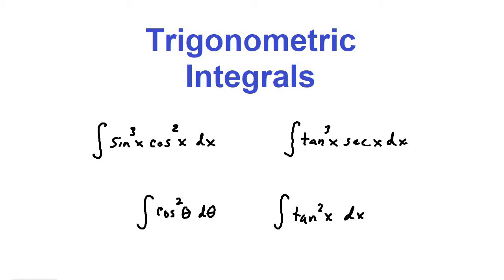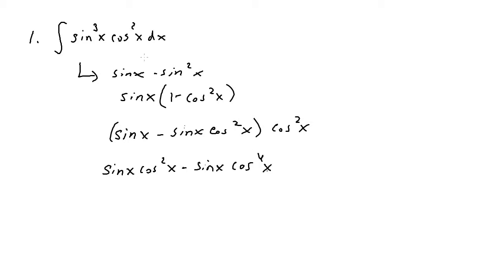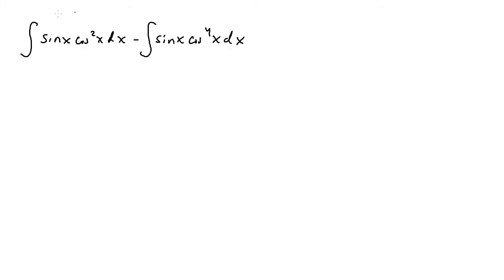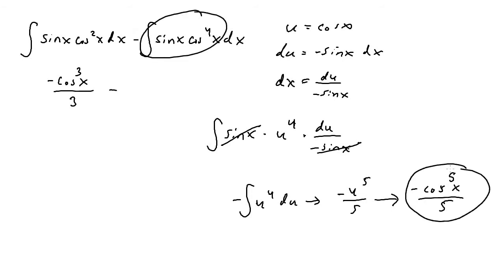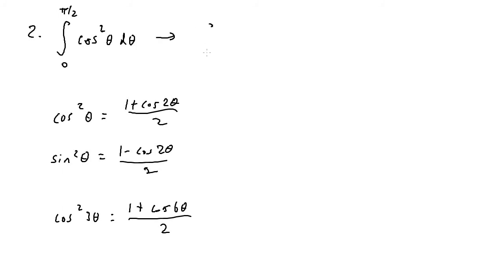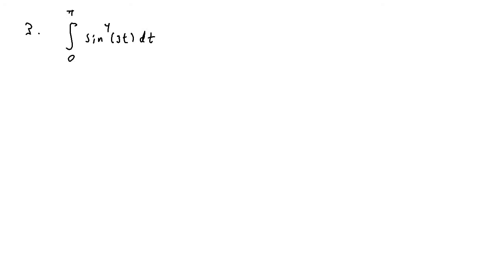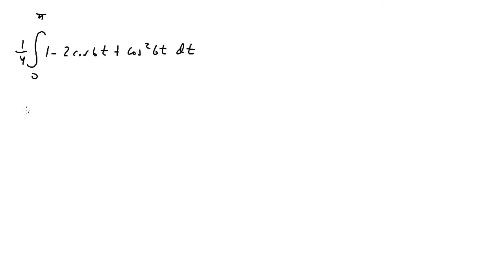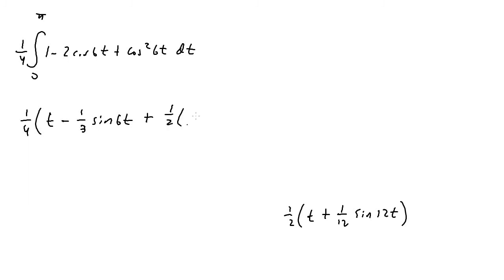Trigonometric Integrals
Here are the topics of the practice problems done in order:

(5 Problems) - Evaluating integrals involving trigonometric functions